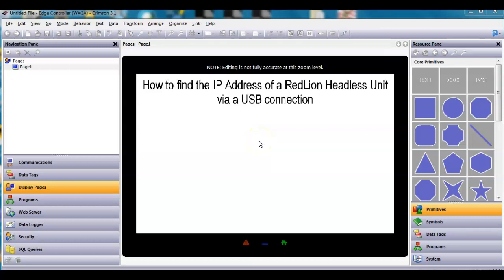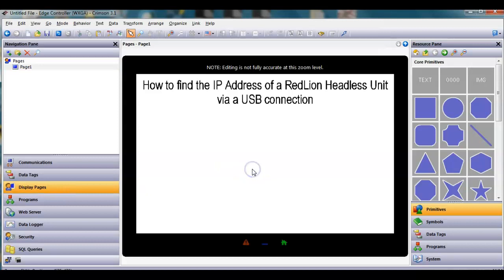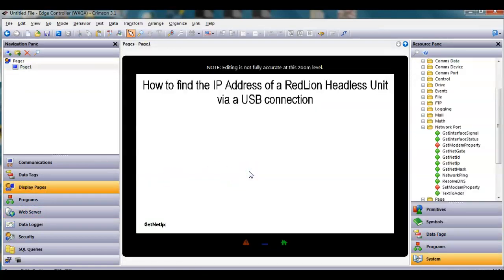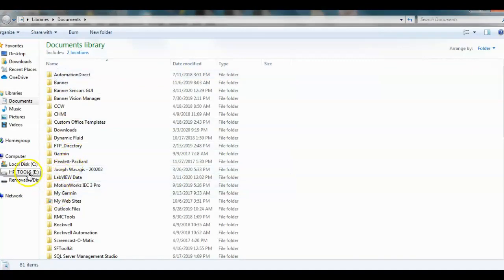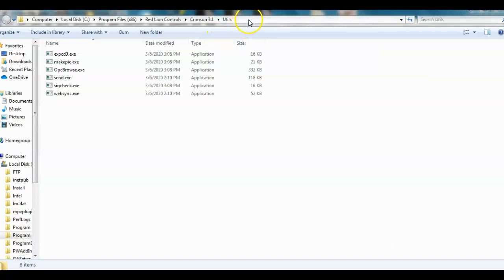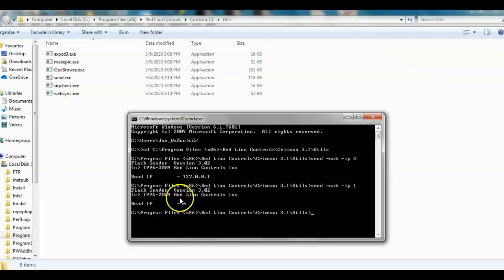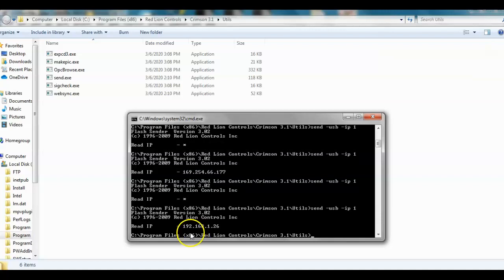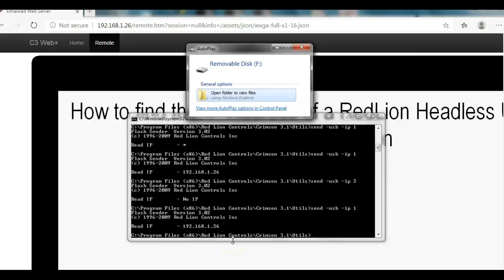Finding the IP Address of a Headless RedLion Device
Short video showing how to use the send -usb -ip x where x is the Port # of the Ethernet port you are trying to find the IP address for with a DHCP setting. With the USB cable connected to the RedLion device, open the DOS prompt (aka type CMD).  Then navigate to the directory for RedLion by typing cd/.  In the DOS window type cd/ C:\Program Files (x86)\Red Lion Controls\Crimson 3.1\Utils.  Then type SEND -USB -IP 0 to initiate the  function.  Then type:

SEND -USB -IP 1 to get the IP address of Ethernet 1 settings.
SEND -USB -IP 2 to get the IP address of Ethernet 2 settings.